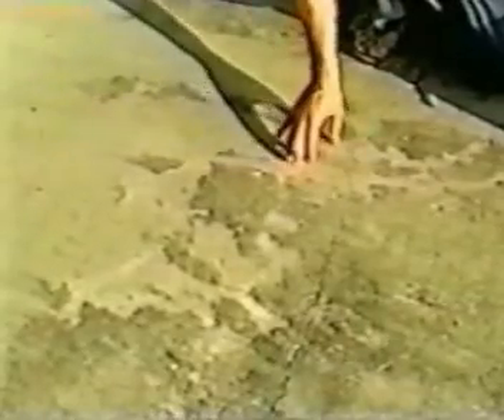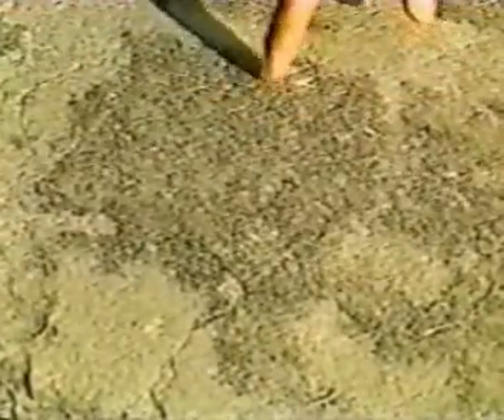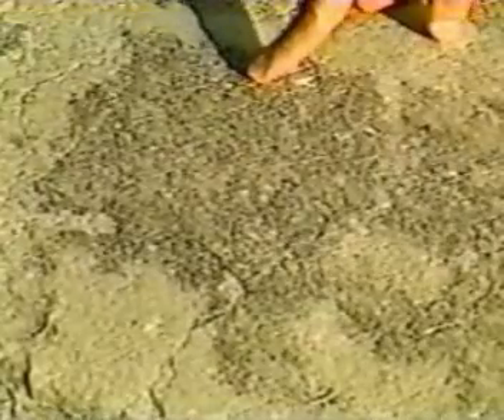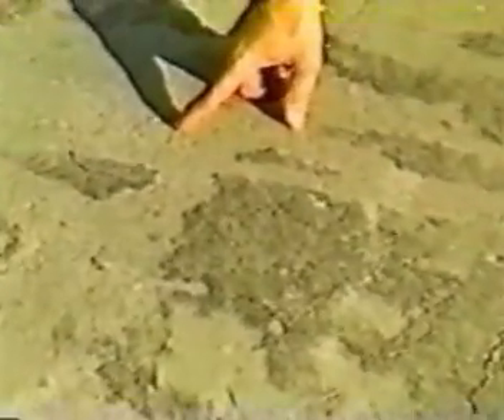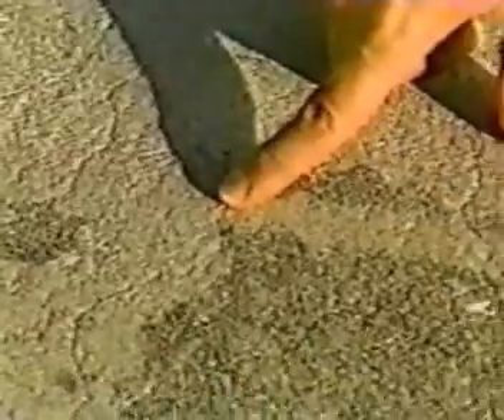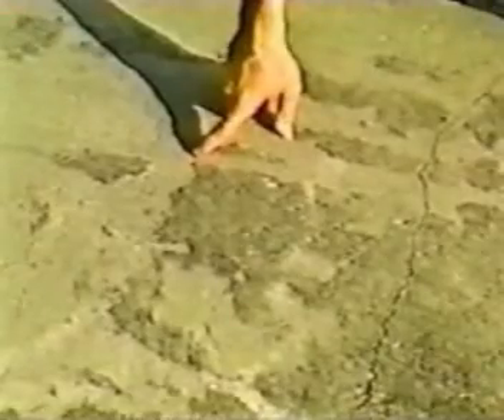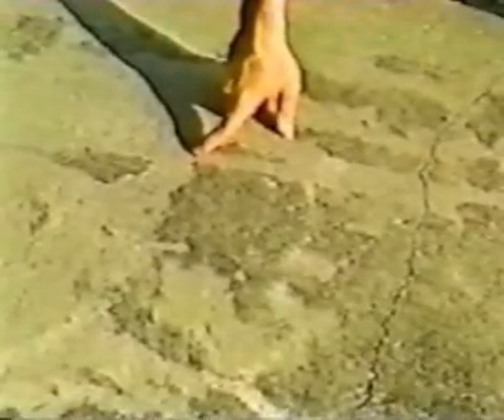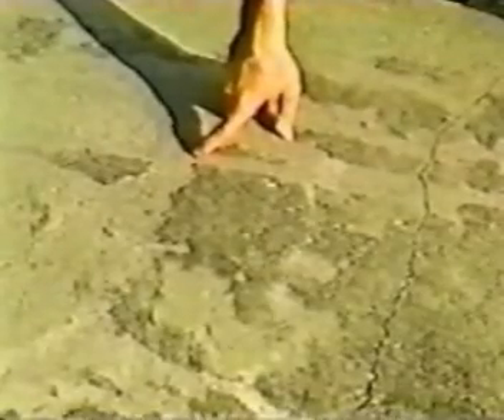Waterproof Concrete with KISS Polymers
We accidentally spilled KISS-COTE on a batch of concrete. The results were astounding! The concrete resisted mold growth and repelled water!